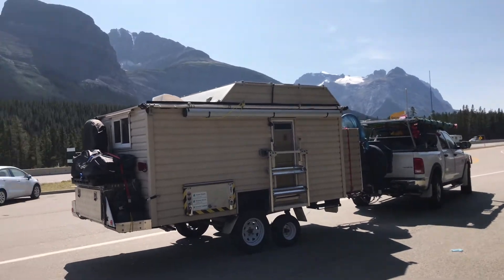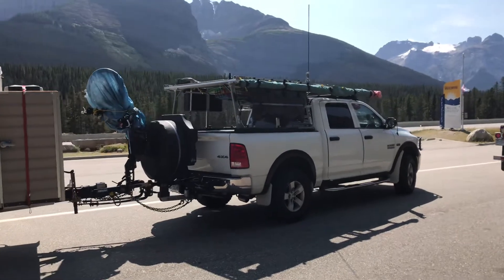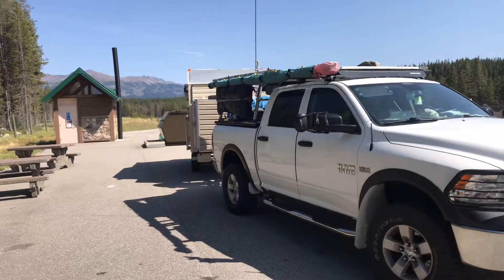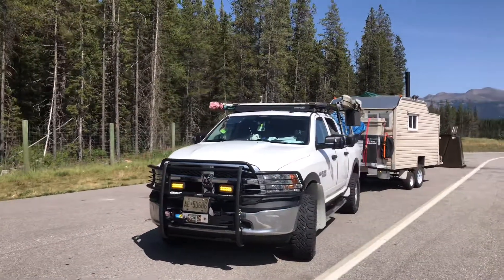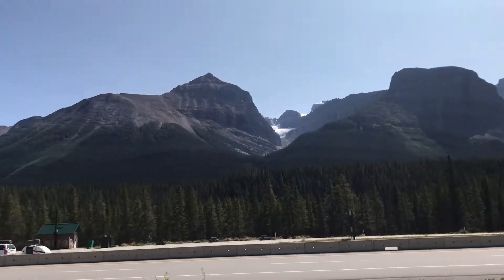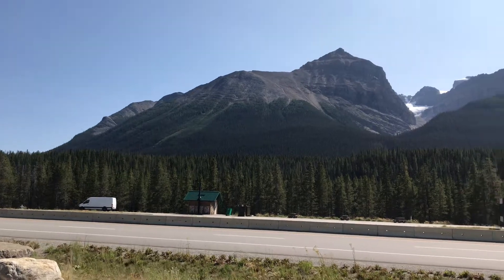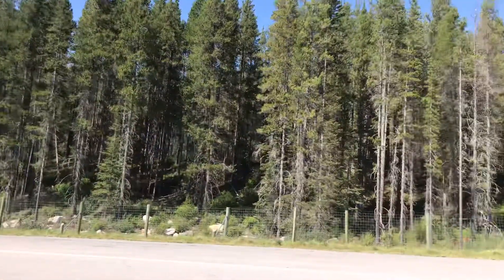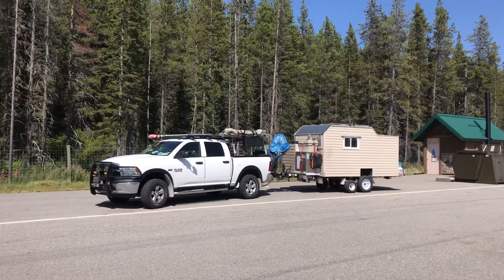Crossing from Alberta to British Columbia, Canada